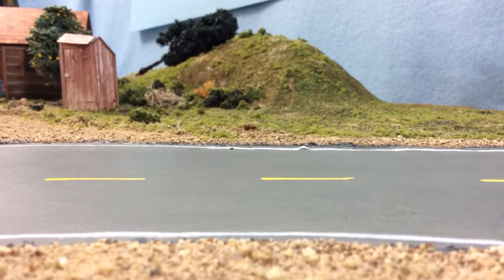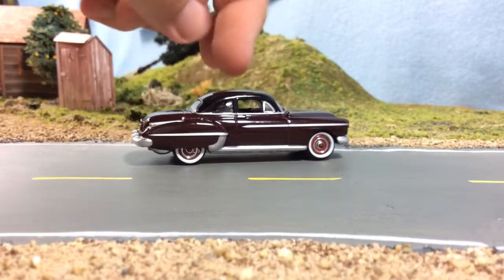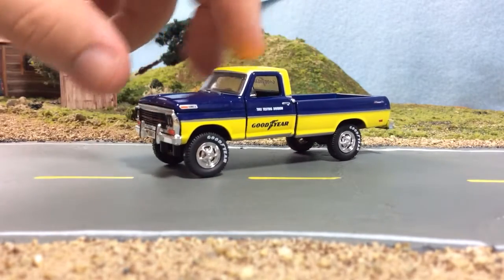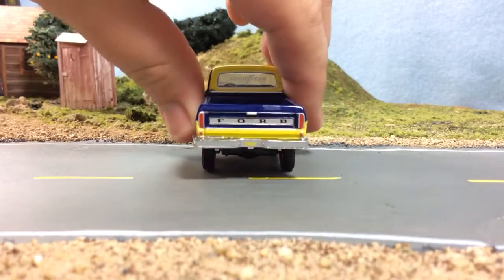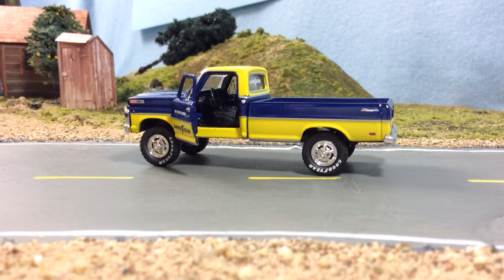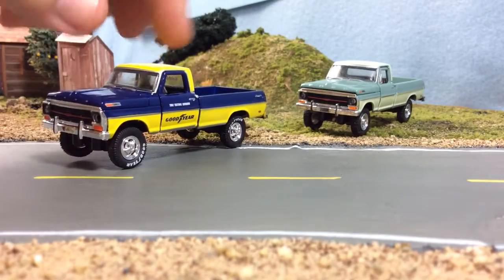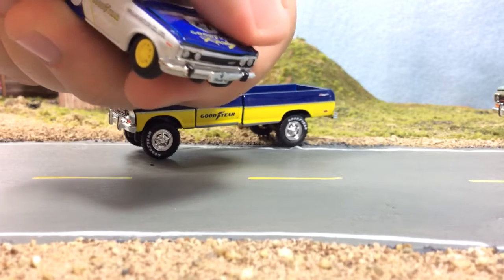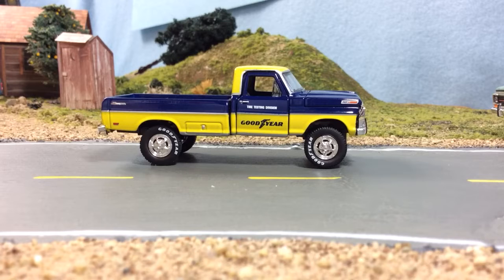M2 Goodyear F100 Model Kit